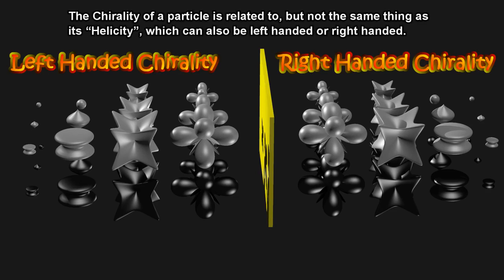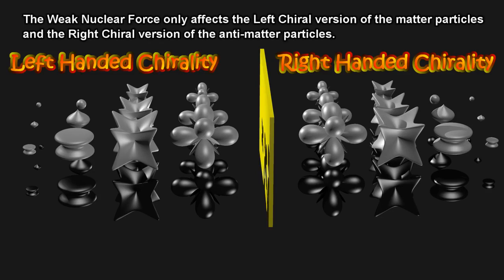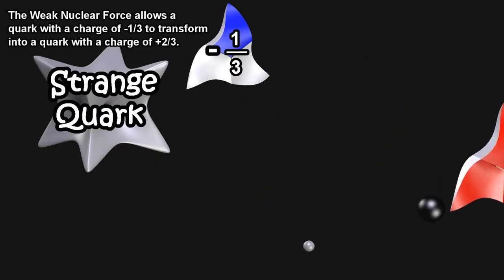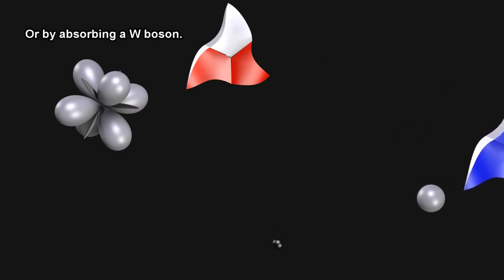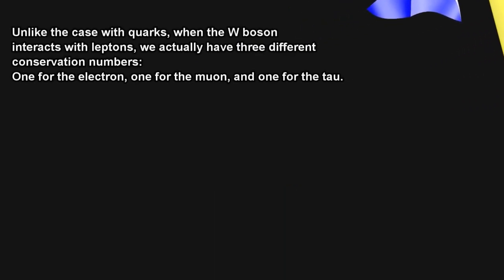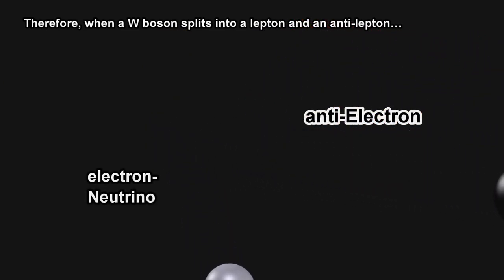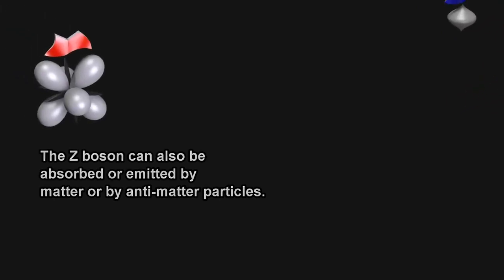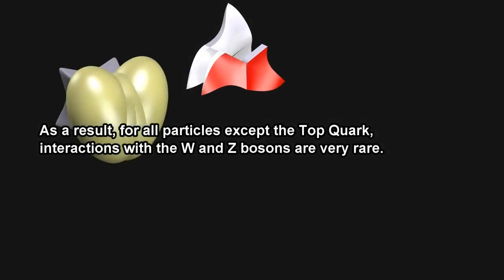Әлсіз ядролық күштер және бөлшектер физикасының стандартты моделі